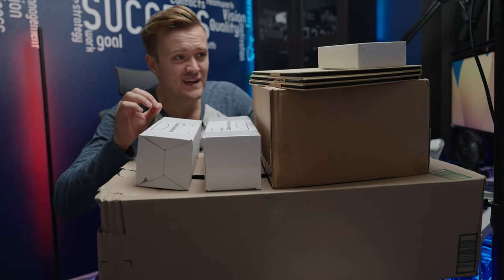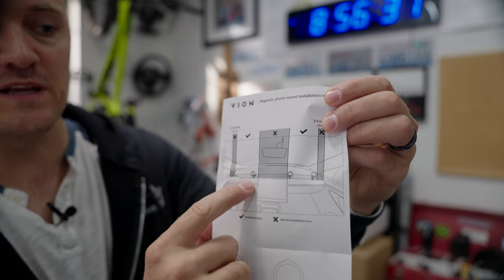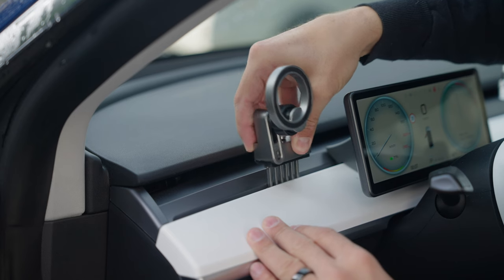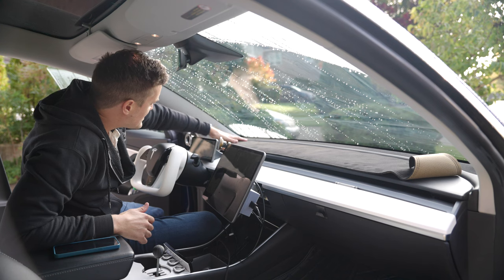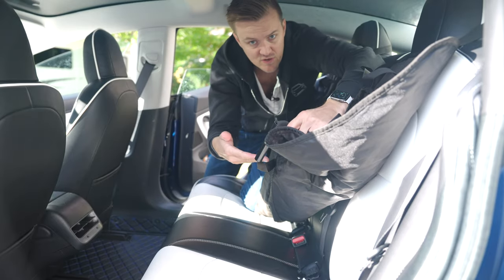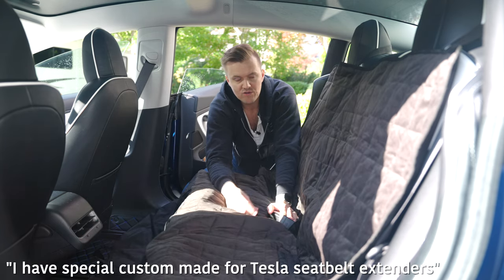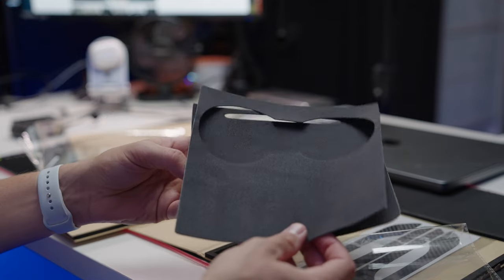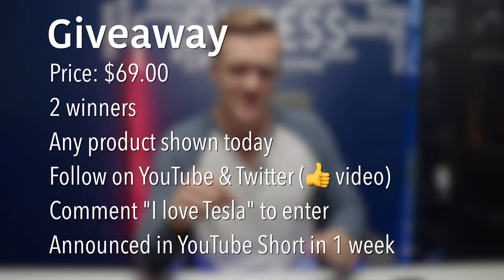MUST See Tesla Accessories Newly Released By VION + GIVEAWAY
- two winners
- Comment "I Love Tesla"
- I will randomly select the winners in 1 week and reveal the winners in a "short".

In this video:
00:43 - Phone Mount $19
04:00 - Sunshade Dash Cover $29
05:00 - Pet Liner $69
08:30 - Console Wrap $19
09:38 - Charging Cable $15

Use the following link to save money and get full self drive for 3 months when buying a Tesla

…..OTHER ACCESSORIES… ..

…..Join CfTesla… ..

⚡️About my car:
👉HW 3.0
👉FSD 11.3.3
👉White interior